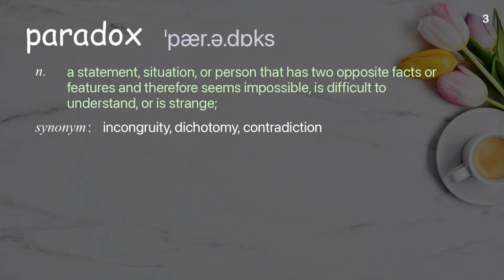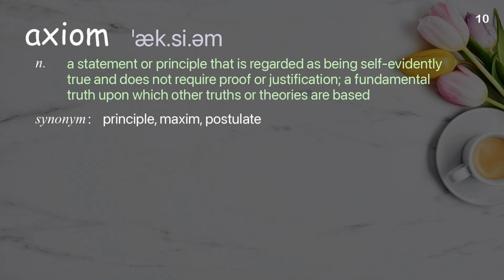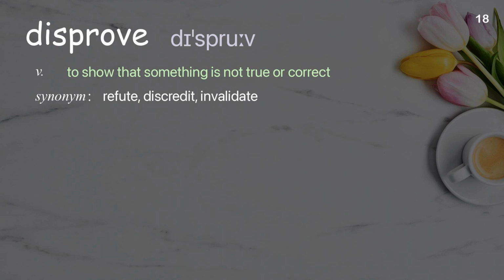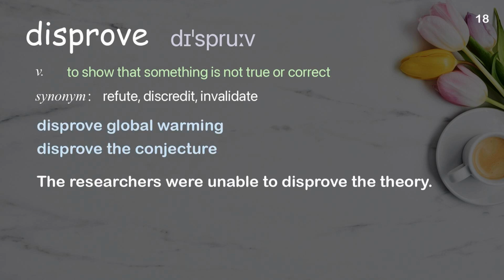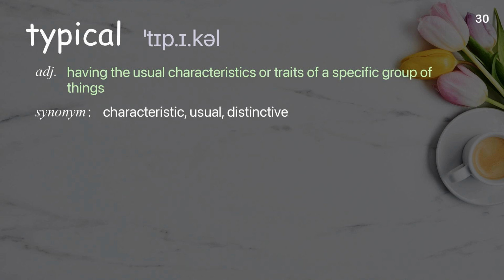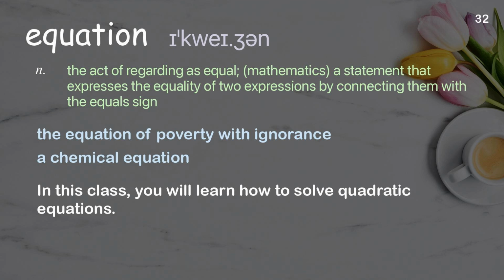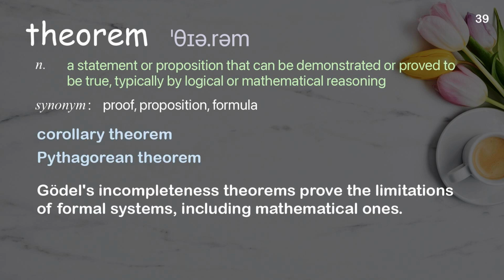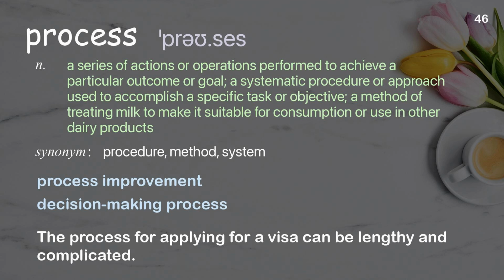55 Academic Words Ref from "The paradox at [...] mathematics: Gödel's Incompleteness Theorem、 TED"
■PLEASE NOTE

■Reference Source
Marcus du Sautoy: The paradox at the heart of mathematics: Gödel's Incompleteness Theorem | TED Talk